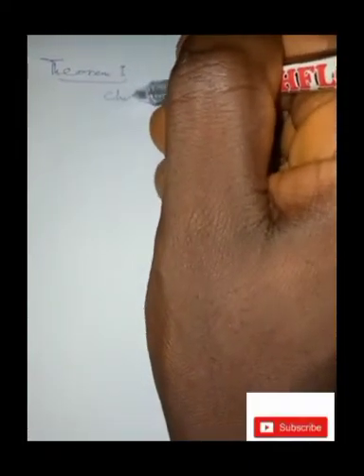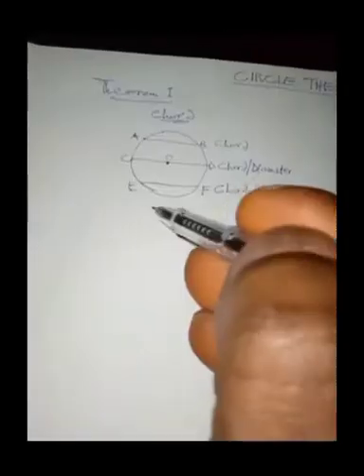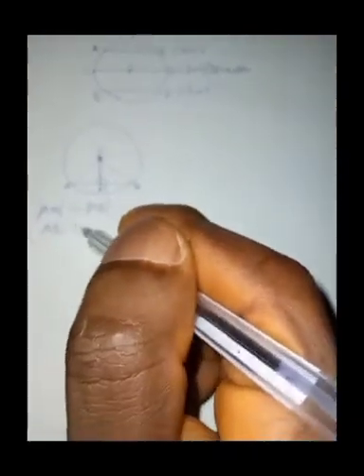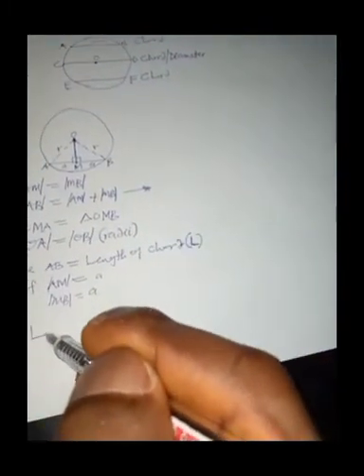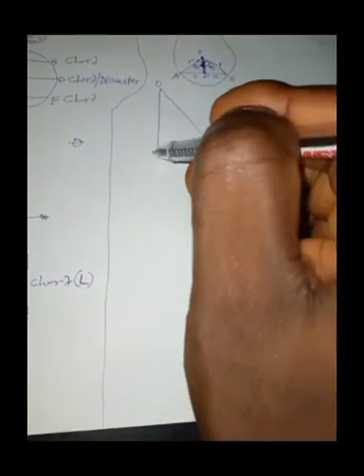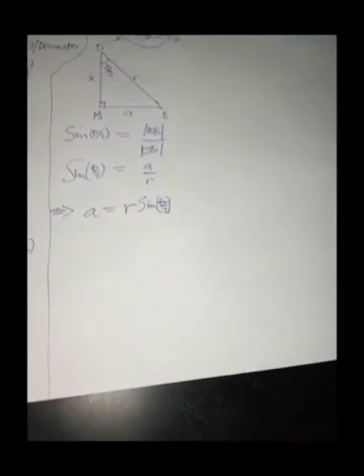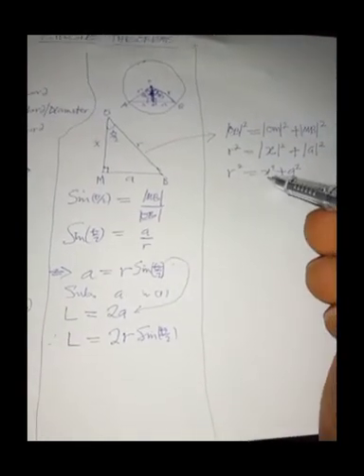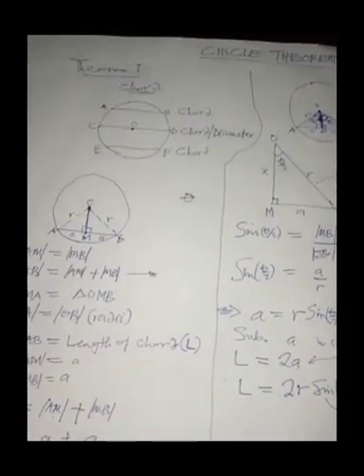Circle Geometry: THEOREM 1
Required To Proof: A Line Drawn From The Center Of A Circle Perpendicular To A Chord Which Is Not A Diameter Is At The Right Angle To The Chord...